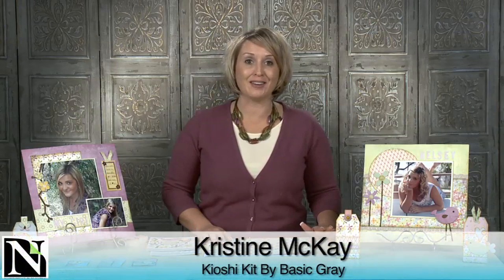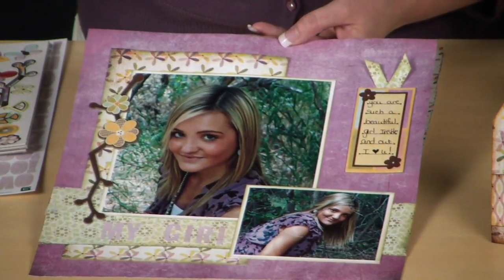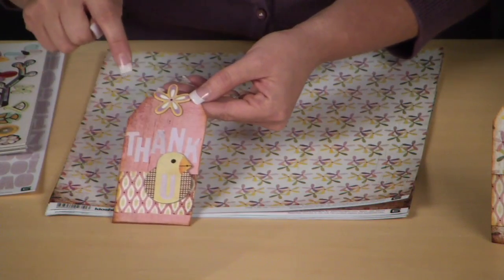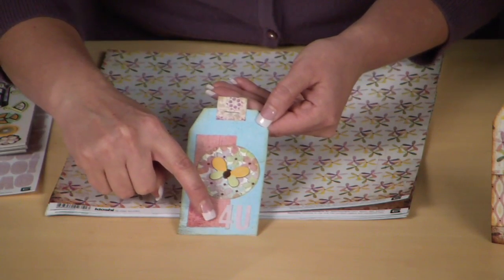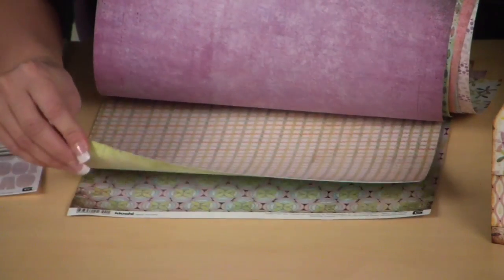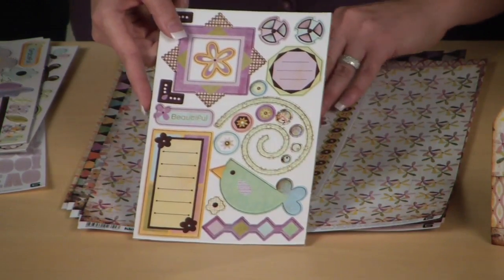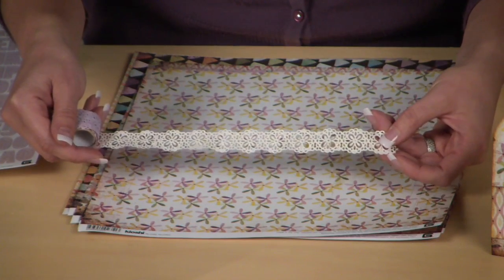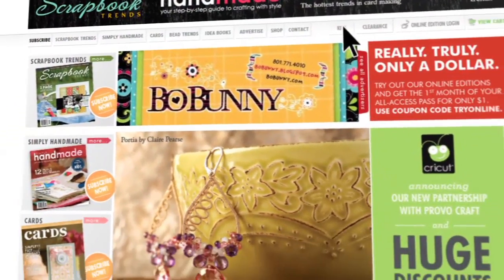Basic Grey - Kioshi Kit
Nothing says thank you like a cute handmade tag on a simple plate of cookies.  This kit features the Kioshi line by Basic Grey.  It includes product and instructions  for two 12X12 layouts and six handmade tags.  The smokey pastels are infused with chic designs to create a fabulous combination.  This is truly a beautiful way to say thank you.